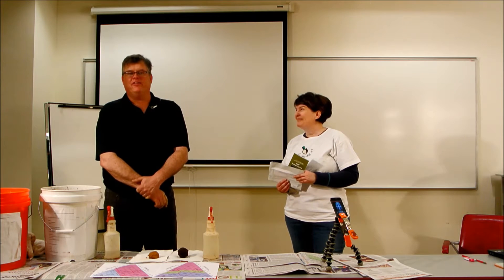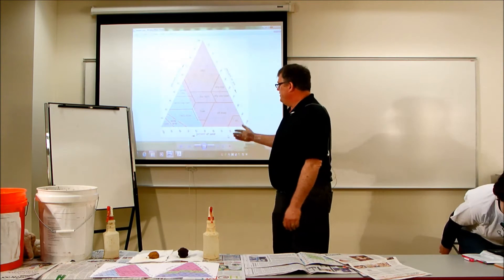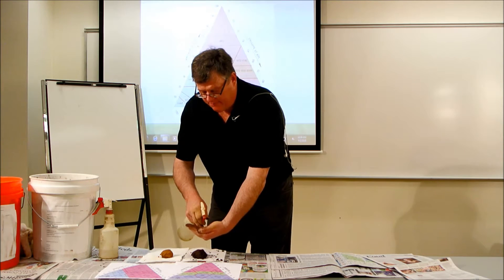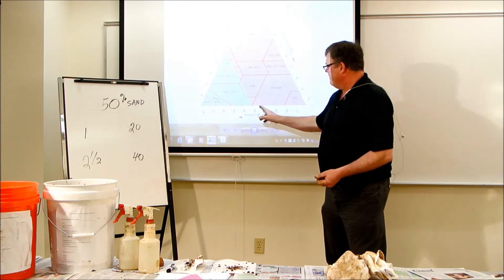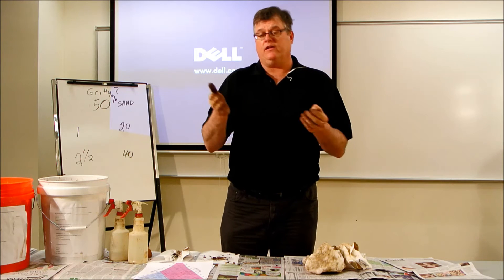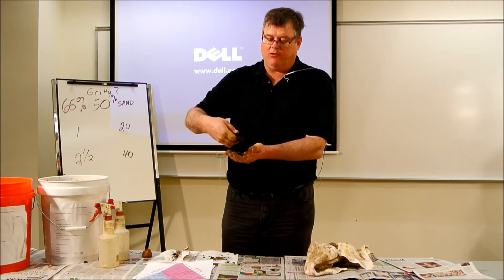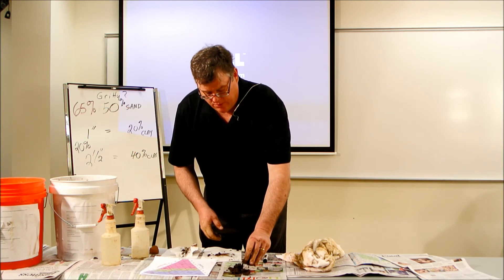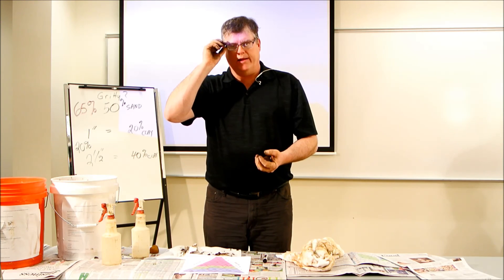Pennsylvania Envirothon Soils Session 3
Pennsylvania Envirothon soils lesson tutorial with John Chibirka from USDA Natural Resources Conservation Service in cooperation with Lancaster County Conservation District.